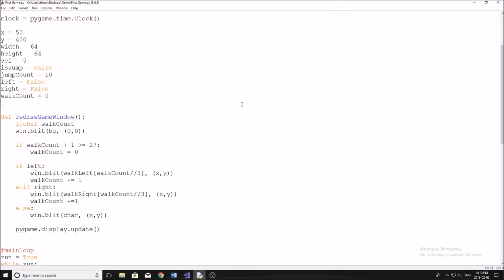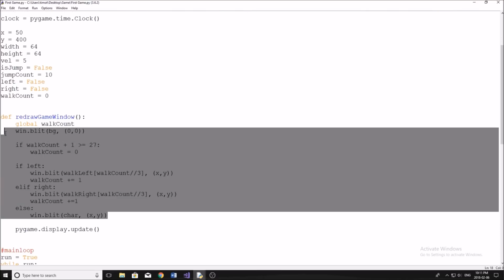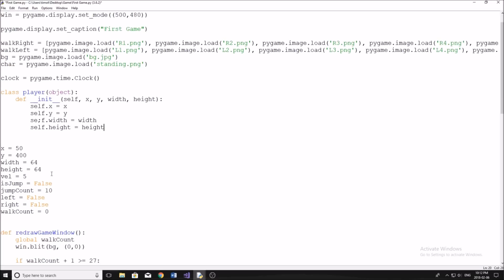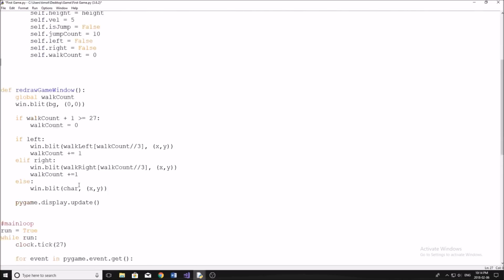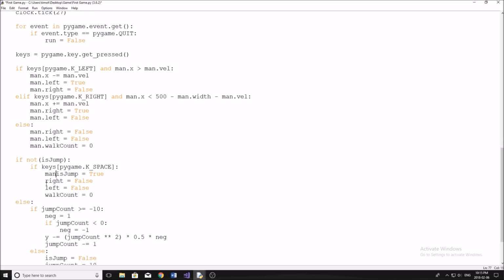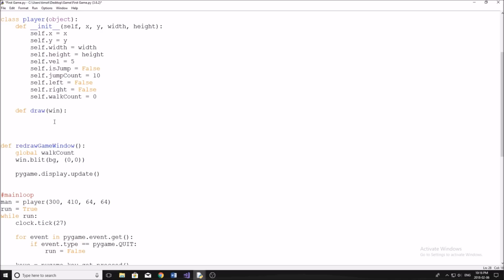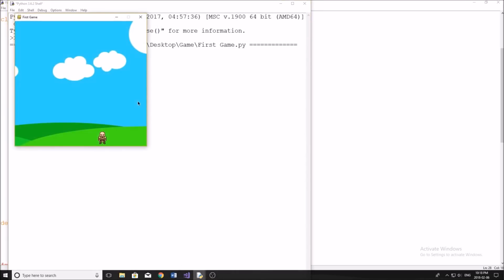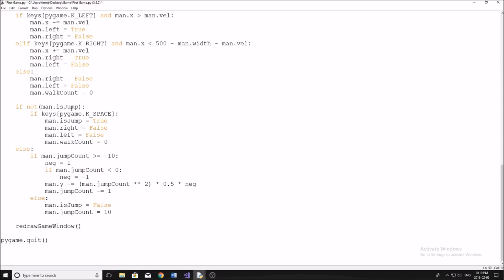Pygame Tutorial #4 - Optimization & OOP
In this video I explain the importance of optimizing your games and why using classes to organize your objects such as characters a blocks is very important. I show how to create a class called player where we will then store all of the attributes of the character. We also clean up our redrawGameWindow function by transferring most of that code into the players .draw method. All of this is done using Python 3 and a module called pygame.

CLICK ON THE PREVIOUS TUTORIAL TO DOWNLOAD THE IMAGES